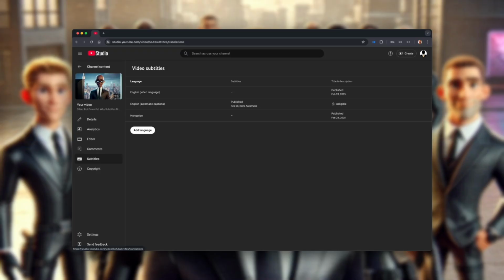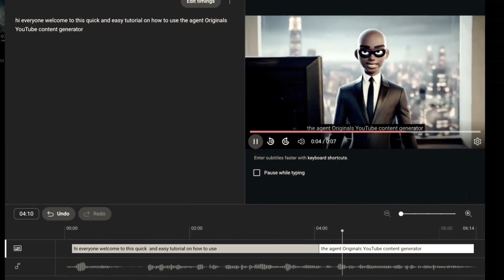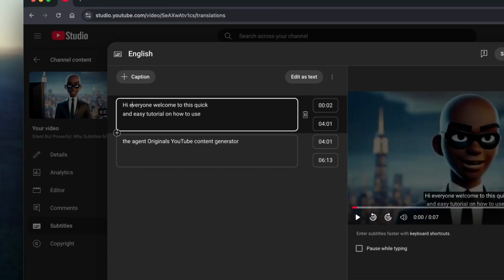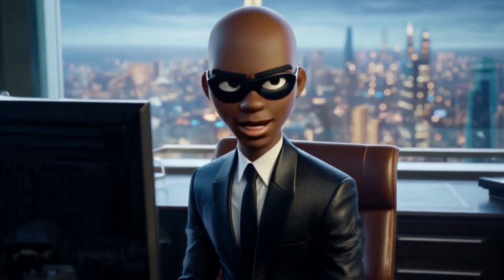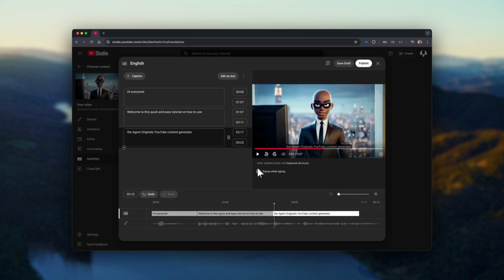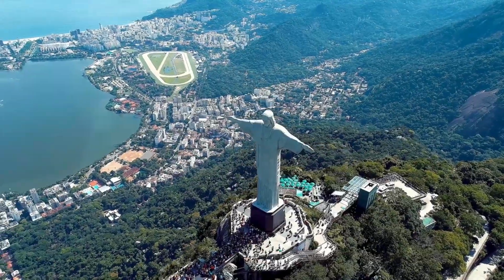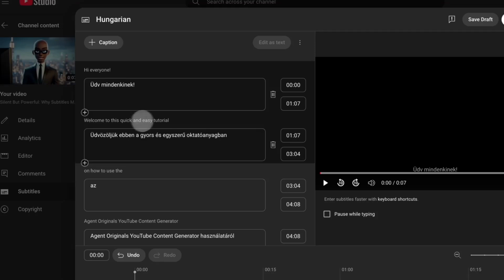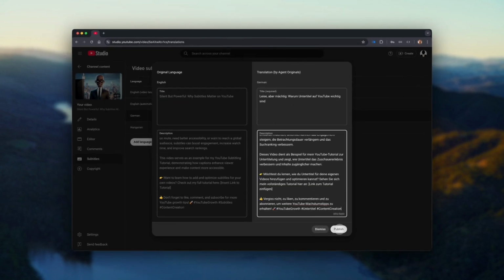🚀 Want More Views on YouTube? Start With THIS!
Ever uploaded a video and wondered, “Why isn’t anyone watching?” 🤔 Well, it might be because your audience can’t hear you—literally. A ton of people scroll YouTube on silent mode 📱🔇, whether they’re commuting, at work, or just chilling in public. And let’s not forget those who are hearing impaired or speak another language.

That’s where subtitles come in. And the best part? YouTube gives you FREE tools to add them! In this video, I’ll show you how to:

✅ Add subtitles using YouTube Studio 🎬
✅ Edit & sync captions like a pro 📝
✅ Use the waveform tool for perfect timing 🔊
✅ Auto-translate your content for a global audience 🌍

With these simple tweaks, your videos will be more searchable, accessible, and international-friendly—aka, MORE VIEWS & ENGAGEMENT!